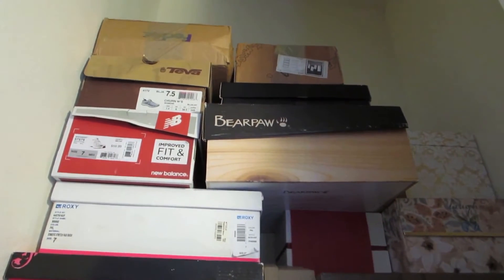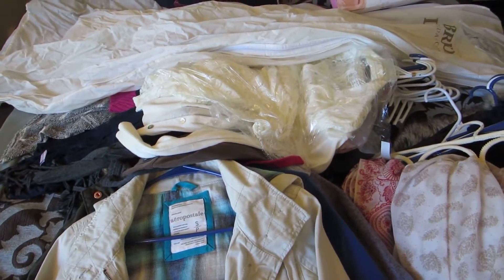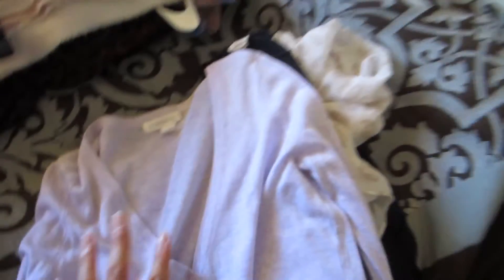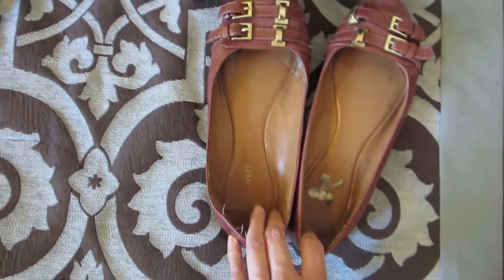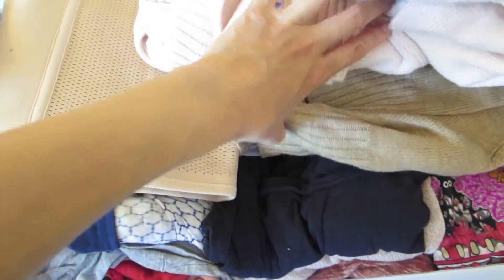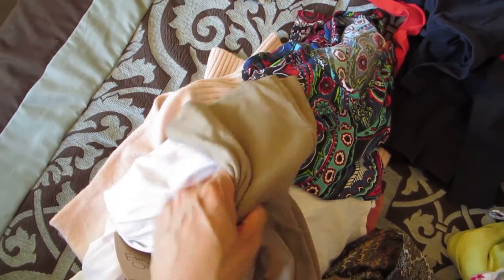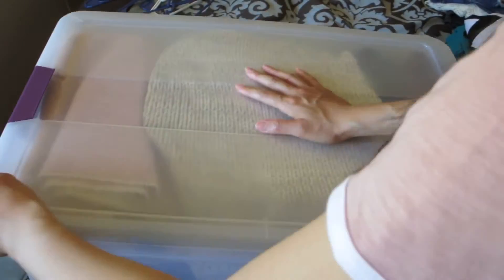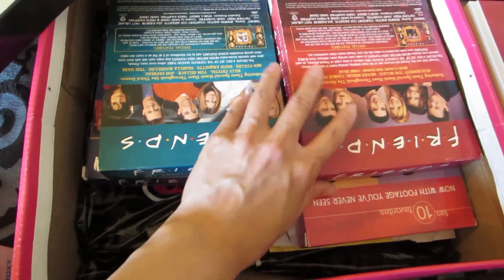CLOSET DECLUTTER | SPRING CLEAN MY CLOSET | ASPIRING MINIMALIST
Declutter + Spring cleaning my small closet!

Speed cleaning and declutter with me!
I will be showing you my entire decluttering process and how I clean and organize my closet!